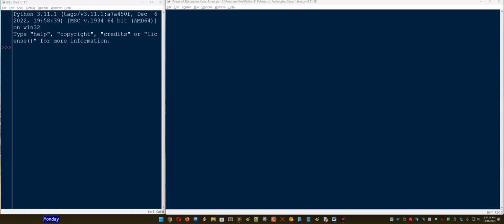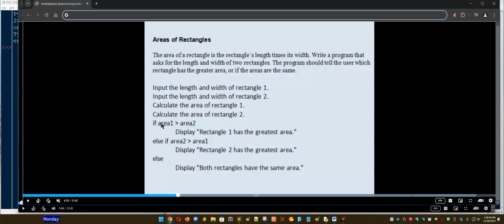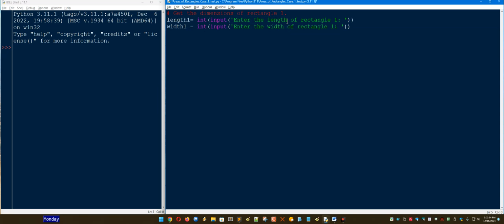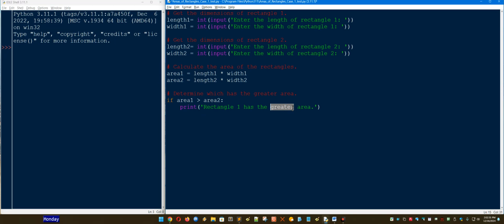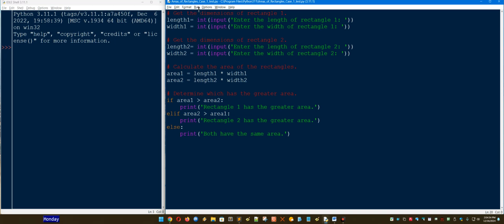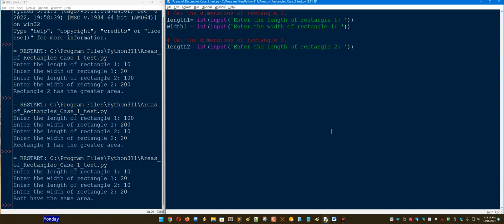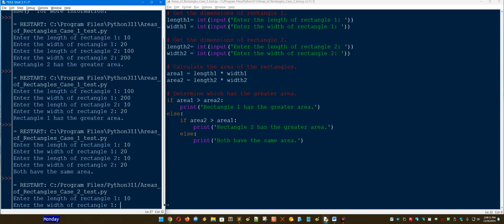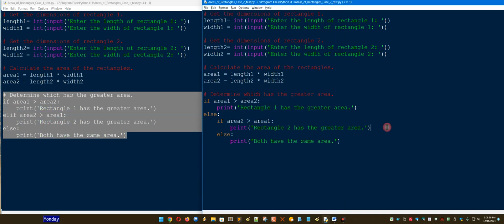Areas of Rectangles